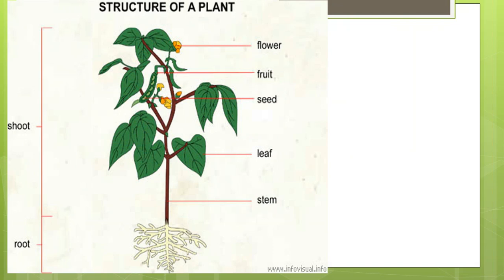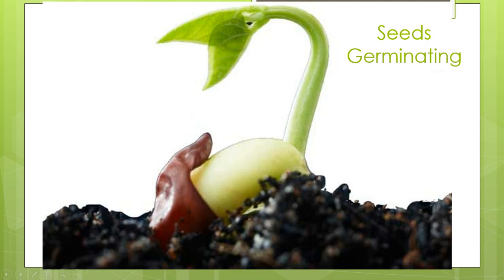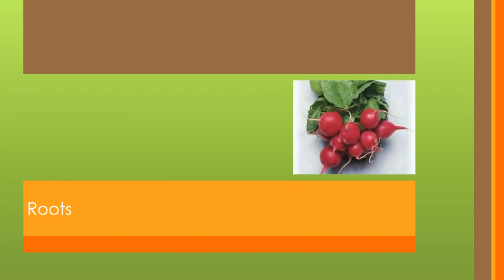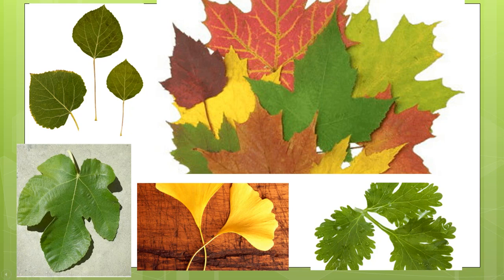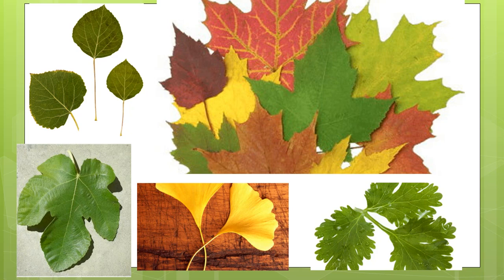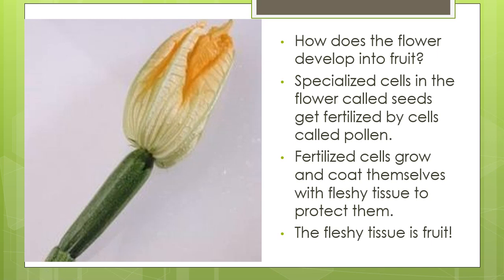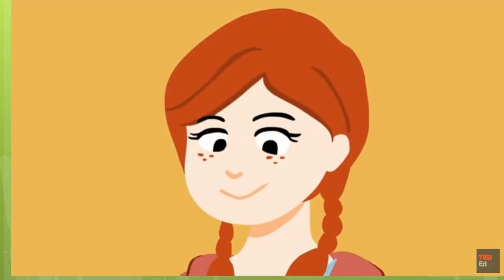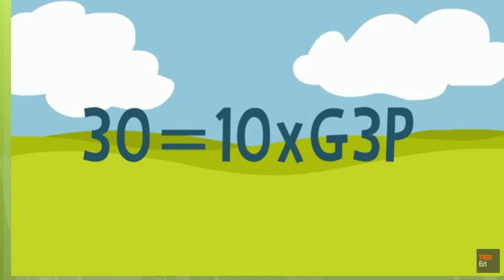Science 5 Lecture Plants